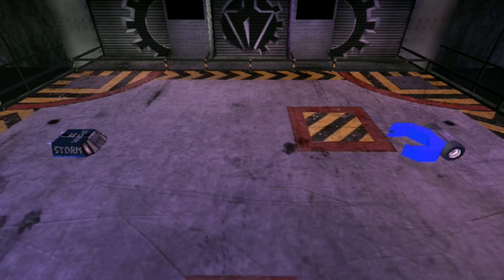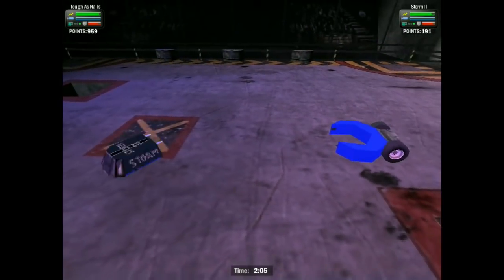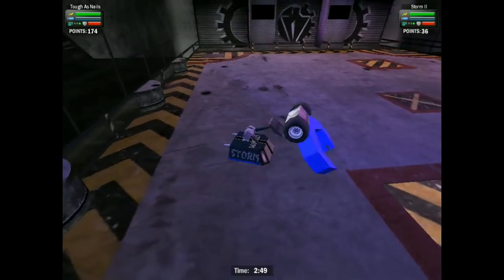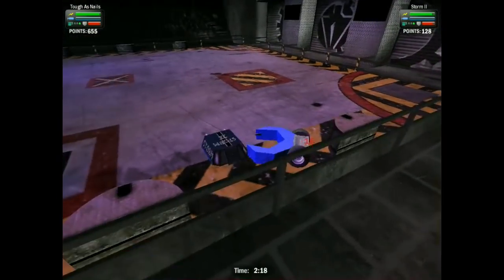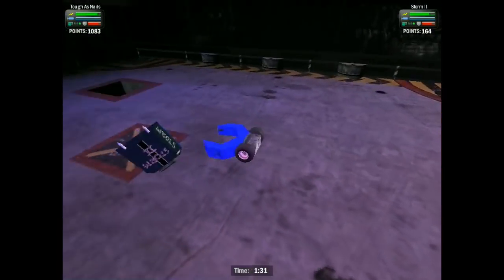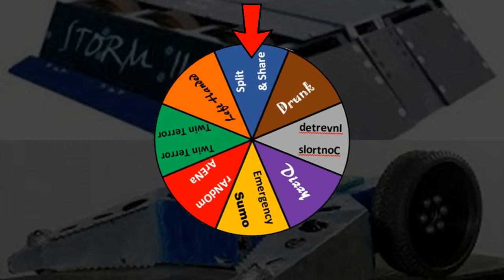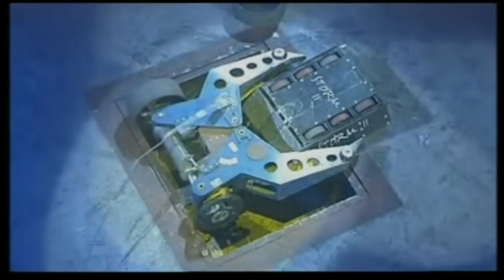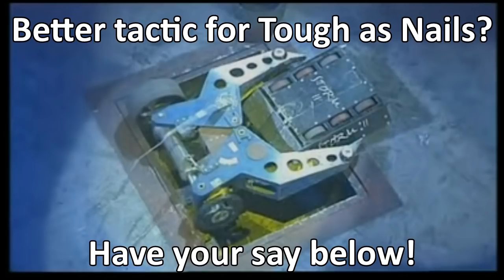Storm II vs Tough as Nails | Robot Wars Rematches #15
Storm II never gave Tough as Nails a chance in their semifinal of the Third World Championships, eventually pitting the pincher bot. Now Tough as Nails is ready for revenge against the REAL Series 7 champion. Who will win?